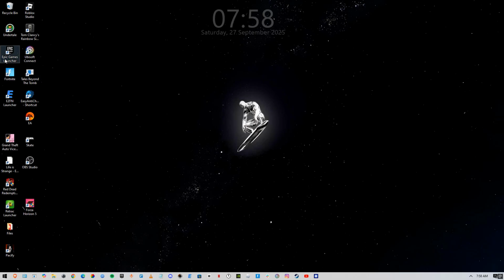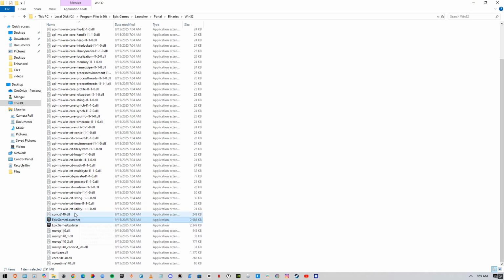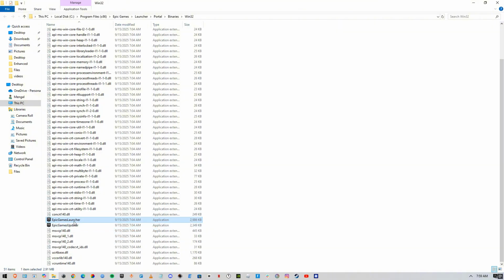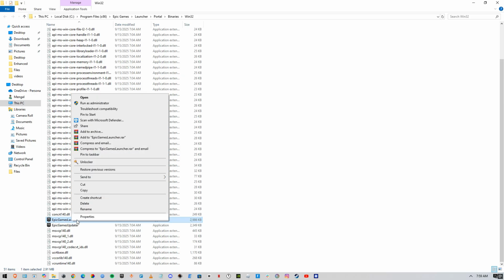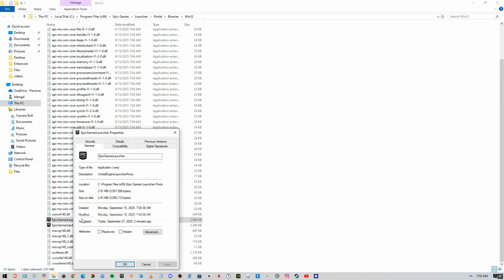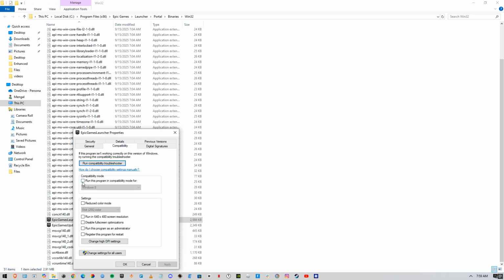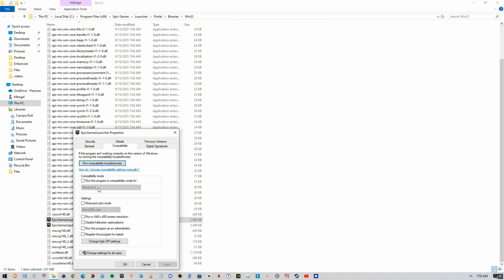How to Fix Valorant Crashing on Startup 2025 (Windows 11)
Is Valorant crashing on startup in 2025 after launching on Windows 11? This guide shows you step-by-step how to fix Valorant startup crashes, errors, and freezes so you can get back into the game fast.

👉 In this video, you’ll learn:

Why Valorant crashes on startup in Windows 11

How to update drivers & fix compatibility issues

Riot Vanguard troubleshooting steps

Extra tips to stop Valorant from crashing in 2025

✅ Works with the latest Valorant and Windows 11 updates.